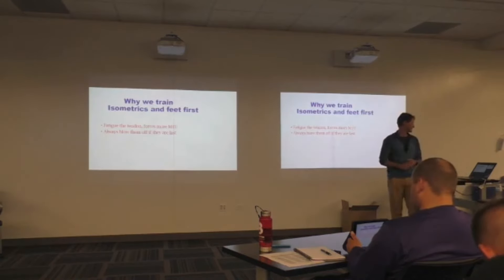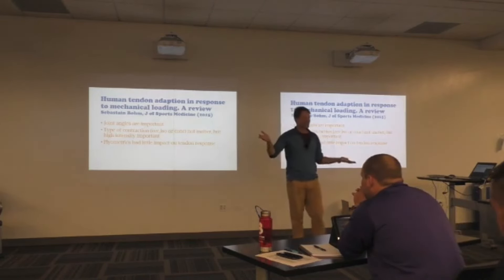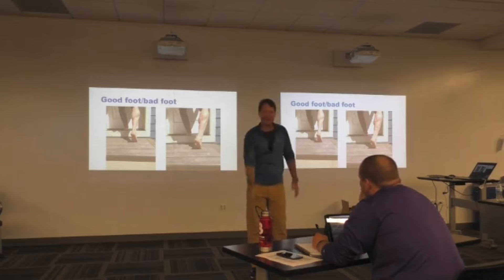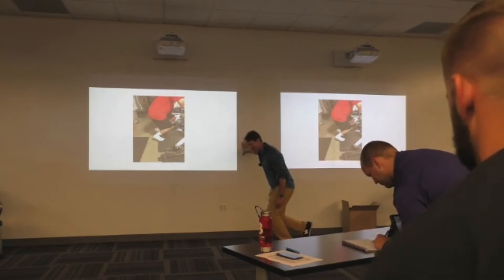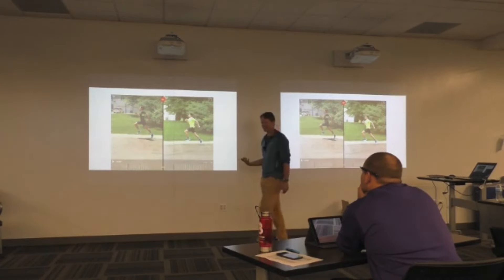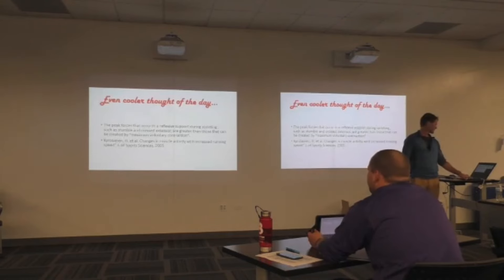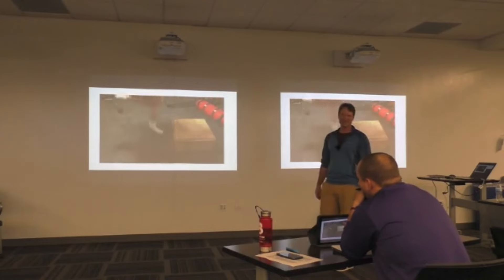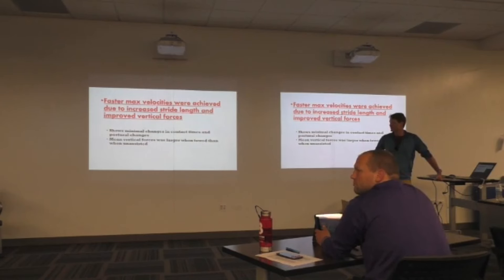How to Run Faster (Training Your Feet & Ankles) - PART TWO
How to Run Faster: Stabilize Your Body & Mechanics (Part two)

This is part one of two, a presentation on iron ankles and feet mechanics to improve speed.

Too many times, in amateur athletics, an athletes career gets cut short based on the fact that they are simply just not fast enough to play “at the next level”. Whether it is a 40 yd dash, 60 yd dash or a big vertical jump, we aim to get you the times and heights you need to turn heads and get noticed.

Slowguyspeedschool.com